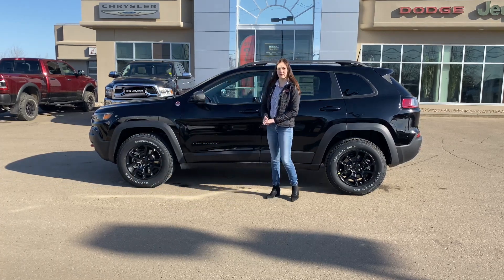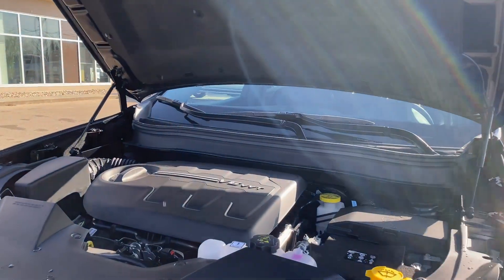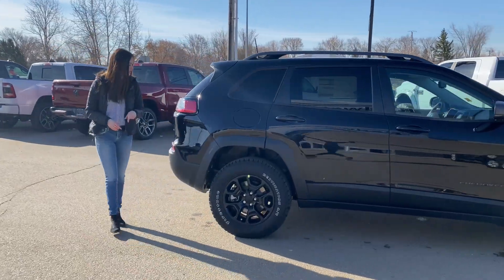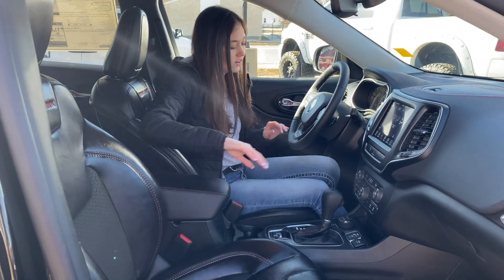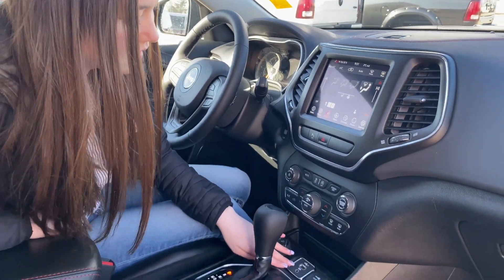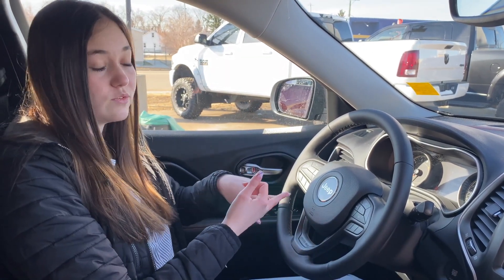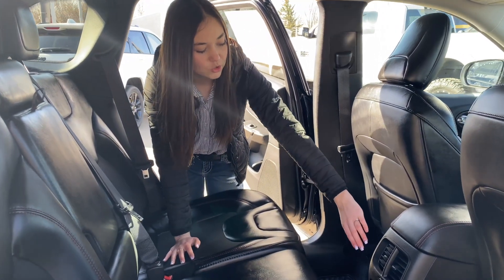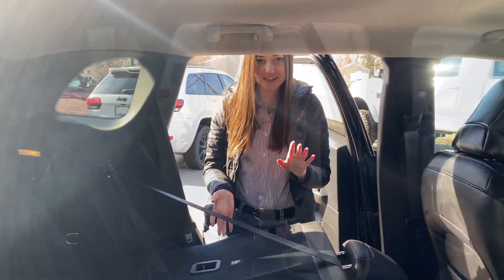2021 Jeep Cherokee Trailhawk | Remote Start - Heated Seats | STK # MCK0383 | Redwater Dodge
2021 Jeep Cherokee Trailhawk with : 3.2L Pentastar VVT V6 Engine with Stop/Start , : 9–Speed Automatic Transmission with Active Drive II ,  Heated Front Bucket Seats with Premium Cloth Inserts , Heated Steering Wheel , Electronic Stability Control , Hill Start Assist , Hill Descent Control , 8.4–inch touchscreen , Hands–free Communication with Bluetooth Streaming , Google Android Auto , Apple CarPlay Capable , Remote Start System , 17x7.5–inch Black Aluminum Wheels , Automatic Headlamps, ParkView Rear Back–Up Camera.

Stock # MCK0383

Vin # 1C4PJMBX0MD210383

Redwater Dodge
4716 48 th Ave
Redwater, Alberta
T0A 2W0